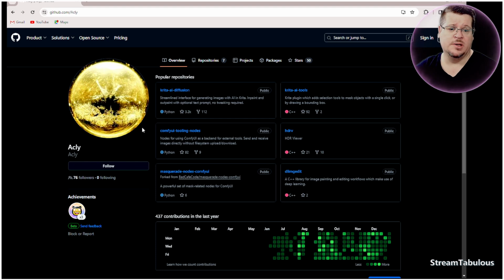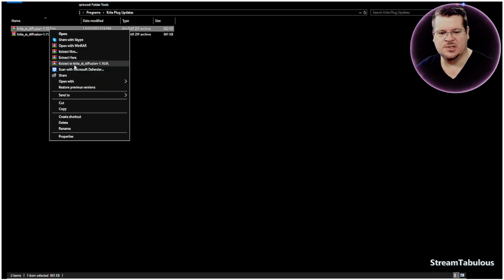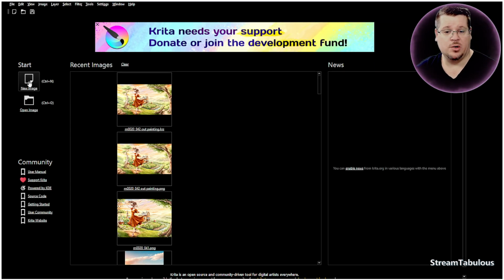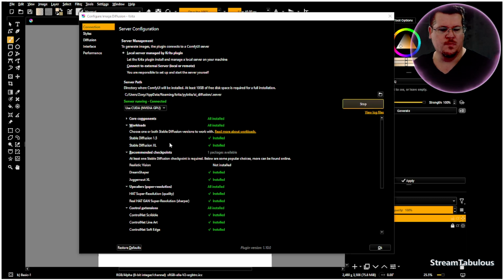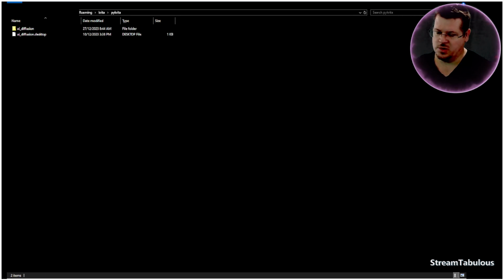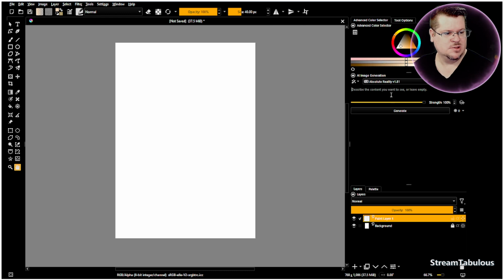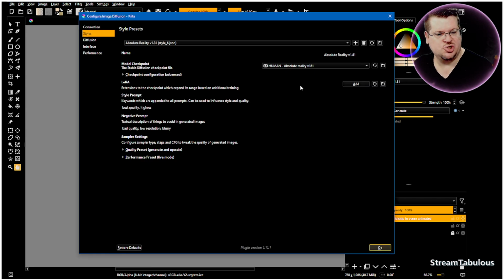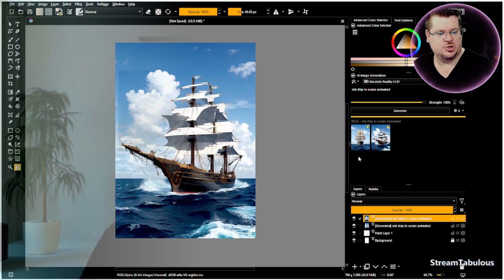Krita AI Diffusion, Updating The Plugin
This videos talks about and shows how to update the Krita AI Diffusion Plugin.

Older plugins.

Krita
Windows
krita-x64-5.2.1-setup

Plugin Makers Reddit. Only leave positive comments, Please don't inbox them.